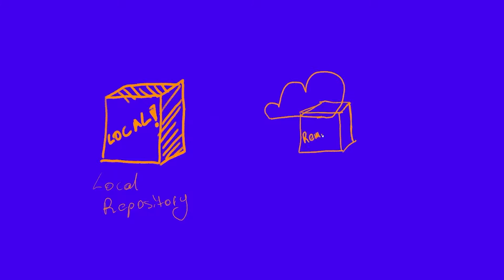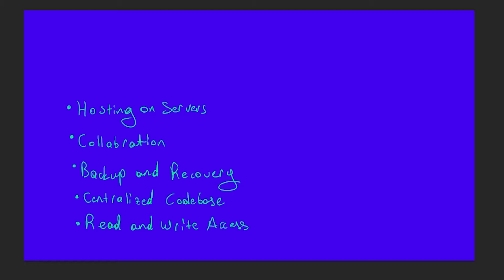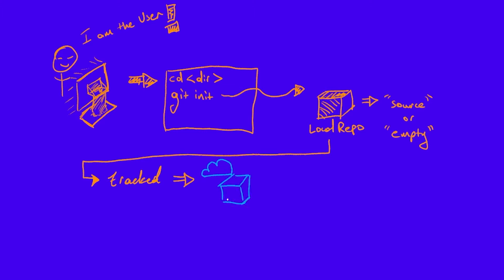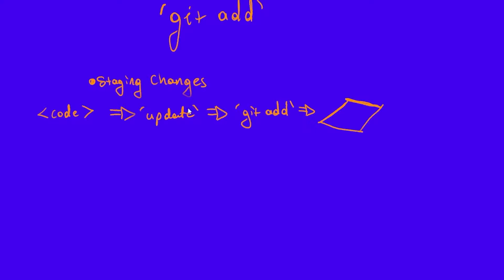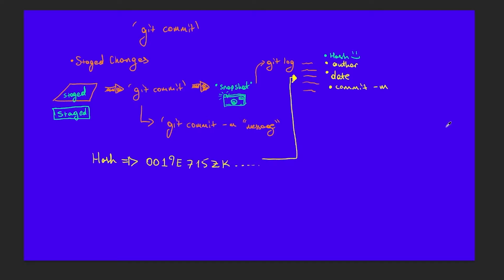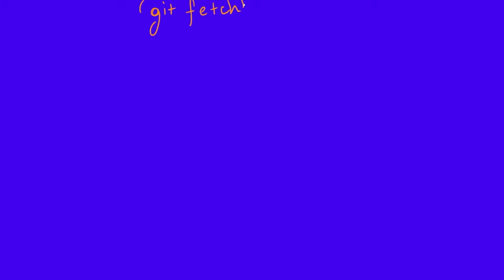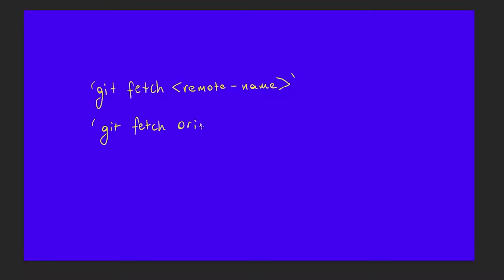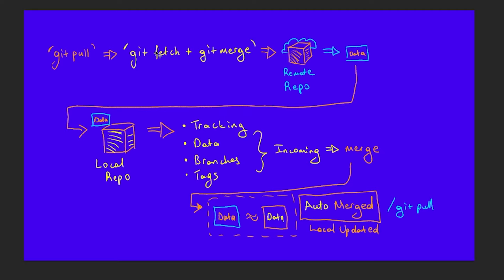Git Basics Explained: A Beginner's Guide to Version Control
Are you new to Git and version control? Whether you're a developer, designer, or content creator, understanding Git is essential for managing your projects effectively. In this comprehensive beginner's guide, we'll demystify Git and walk you through the fundamental concepts and commands to get you started on your version control journey.